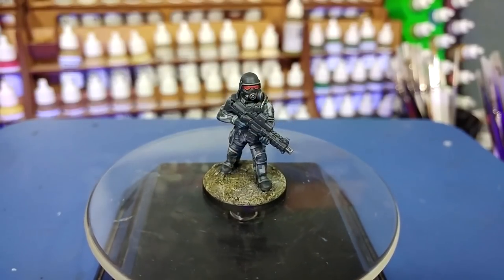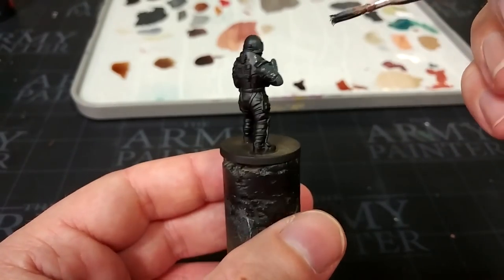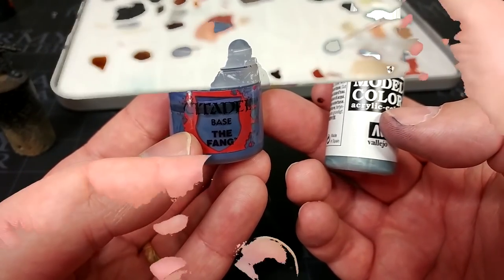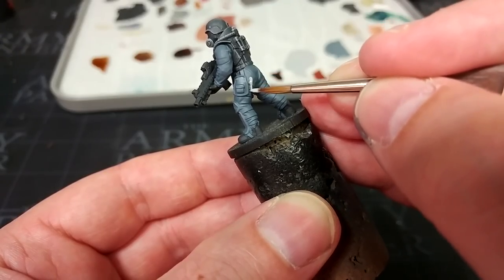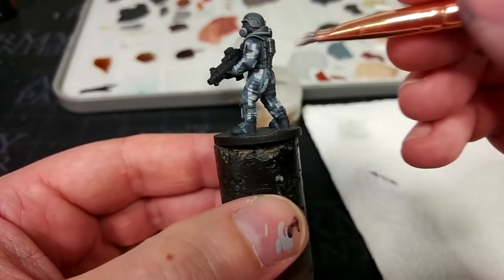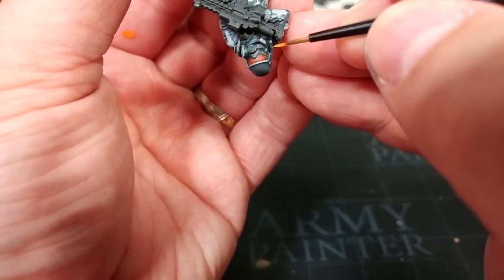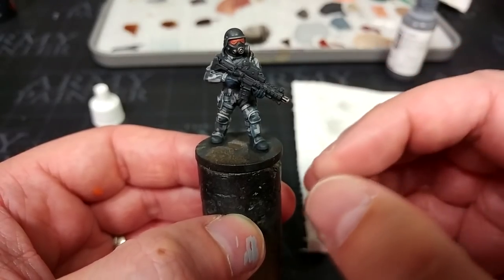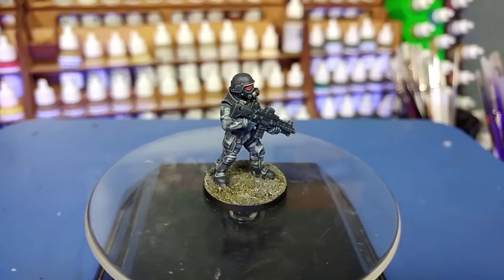Painting MTF Urban Camo: Secure. Control. Protect. [How I Paint Things]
The Mobile Task Forces of the Foundation are a hammer that drops when the delicate touch of a scalpel has failed. If you're wondering what on earth I'm talking about, the answers to everything you could want to know - and a great deal more besides - are available

Be fair warned: Once you begin leafing through the Foundation's files you may find it difficult to stop...

The artwork which inspired the design and colour scheme chosen for this MTF operative can be found on Reddit

Printed on an Elegoo Mars 2 Pro, the parts for this guy come from the Anvil Industry Digital Forge, from the Hazmat Containment Team, Drop Troops Recon Teams, and Modern Post-Apocalypse parts. You can pick up previous packs from their

00:00 - Intro
00:55 - The Miniature Components
01:52 - The Painting
14:27 - The Finished Product

PAINTS USED:

PRIMER:
The Army Painter Matt Black

CITADEL:
Longbeard Grey (Dry)
Administratum Grey (Layer)
Gryph-Hound Orange (Contrast)
Fire Dragon Bright (Layer)
Leadbelcher (Base)
Stegadon Scale Green (Base)
Thunderhawk Blue (Layer)

VALLEJO:
Black Grey (or Citadel Eshin Grey)
Field Blue (or Citadel The Fang, or even Thunderhawk Blue)
German Grey (or Citadel Corvus Black)
Basalt Grey (or Citadel Dawnstone)